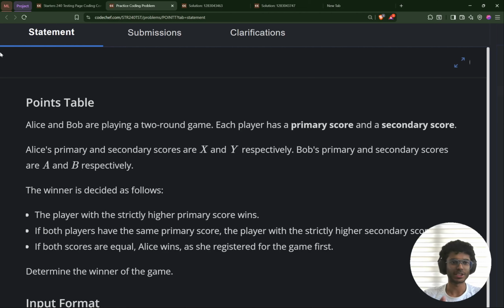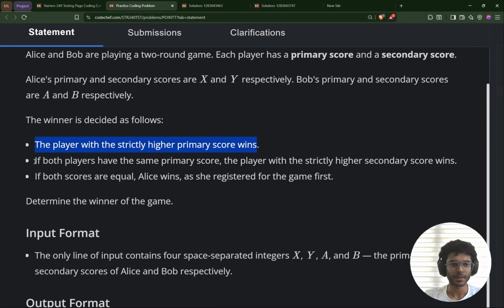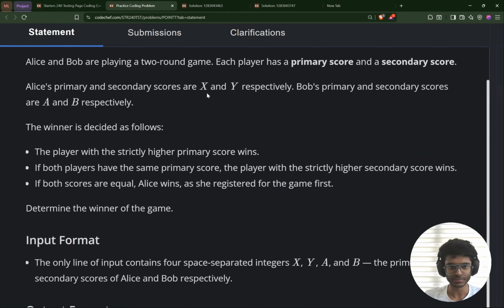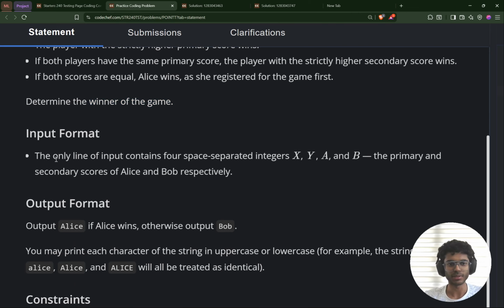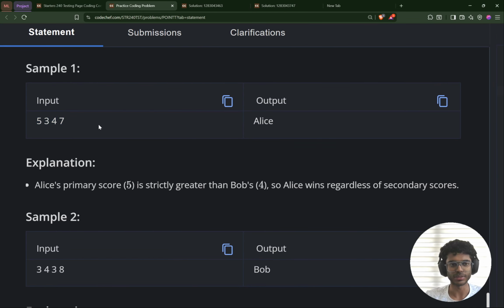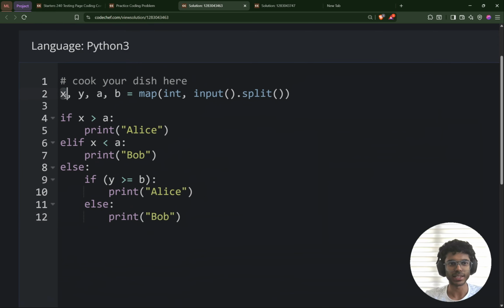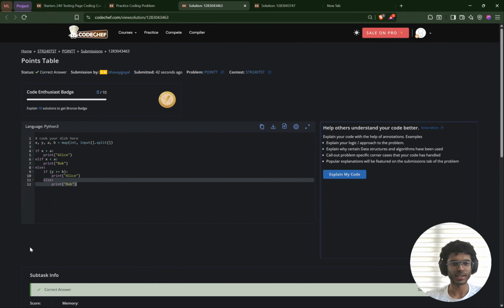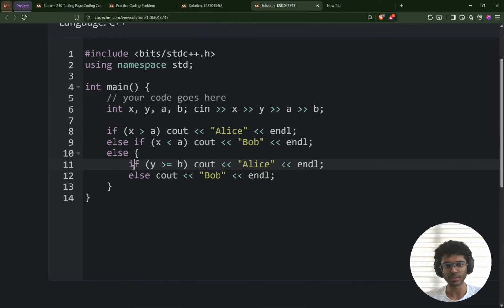Points Table | POINTT | Starter 240 | CodeChef Official Solution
Learn how to solve Points Table from CodeChef Starters 240 with a step-by-step explanation of the logic and implementation. This problem focuses on basic simulation, counting, and competitive programming fundamentals.